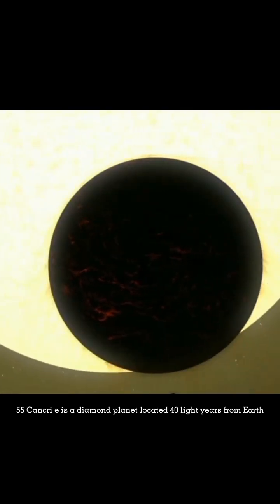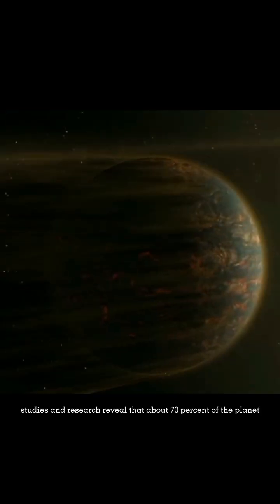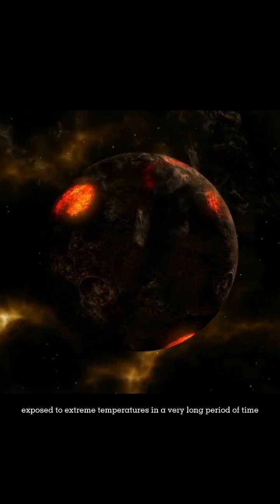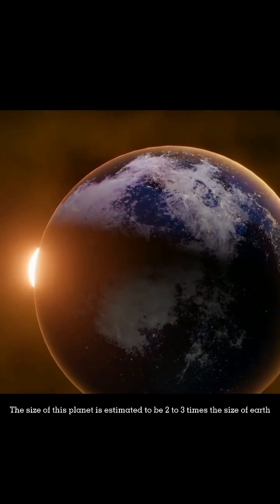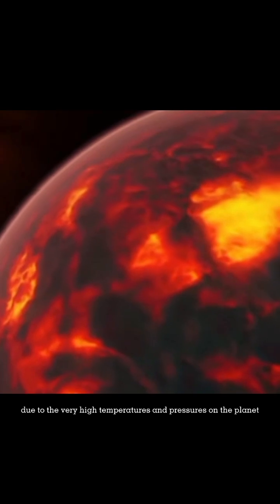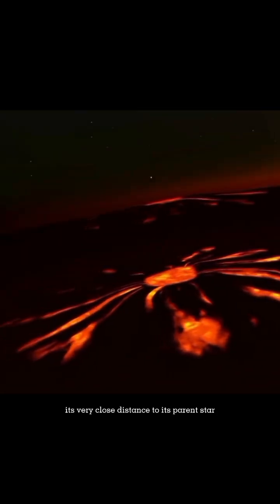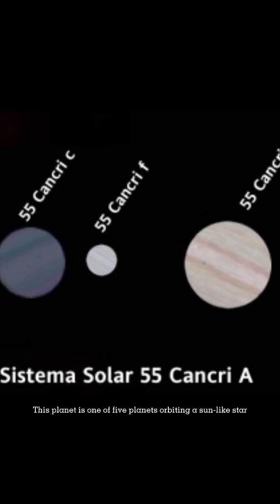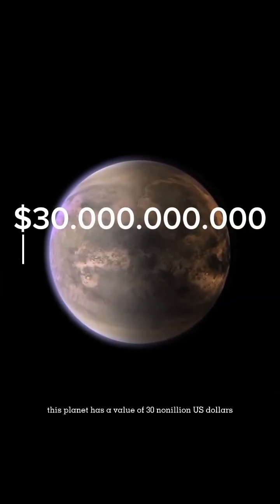55 Cancri e | the most expensive planet in the universe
55 Cancri e | the most expensive planet in the universe |

55 Cancri e is a diamond planet located 40 light years from Earth. studies and research reveal that about 70 percent of the planet is intact diamonds formed due to carbon elements exposed to extreme temperatures in a very long period of time. Although mostly composed of diamonds, the appearance of 55 Cancri e is clearly very different from diamonds that are often seen on Earth. The size of this planet is estimated to be 2 to 3 times the size of the earth. Diamonds on this planet are formed from compressed carbon due to the very high temperatures and pressures on the planet. The temperature on this planet reaches 2500 degrees Celsius. This very hot temperature is caused by its very close distance to its parent star, only 2.3 million kilometers. This planet is one of five planets orbiting a sun-like star, namely 55 Cancri A. Judging from its economic value, this planet has a value of 30 nonillion US dollars.